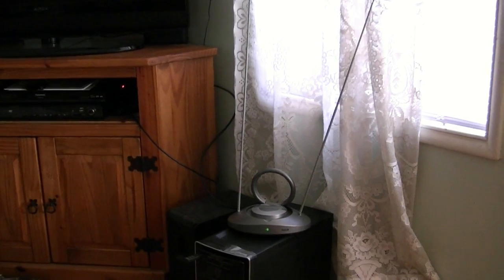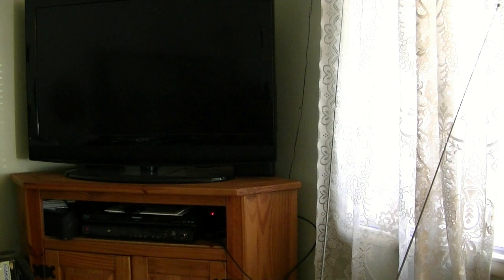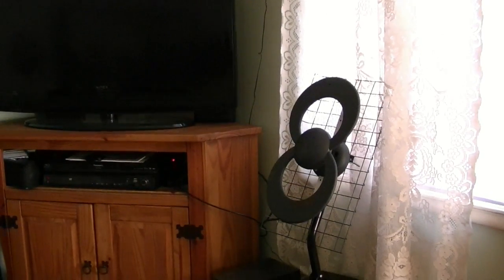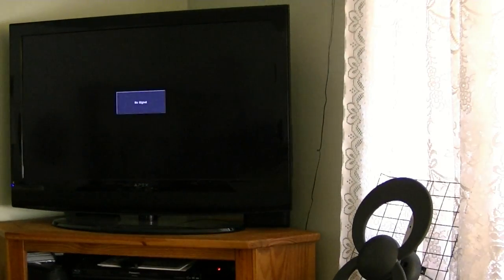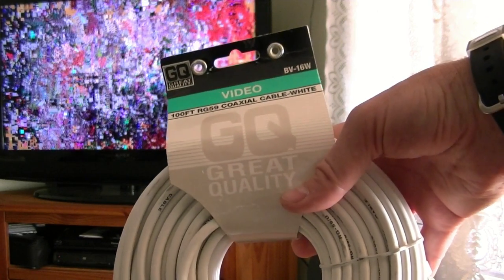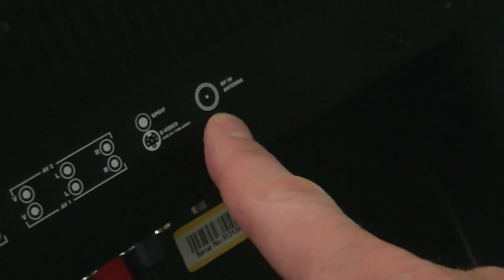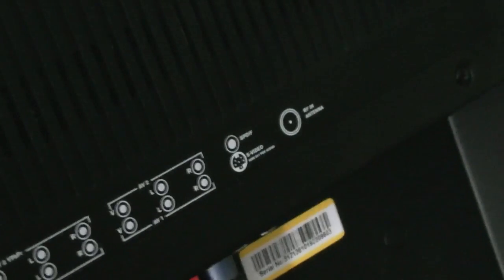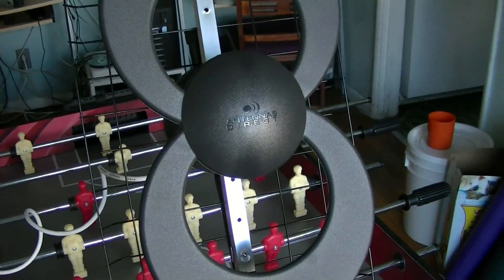How To Install An HDTV Antenna And Get Free HD TV Video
I installed an HDTV antenna on my new HDTV and found that the reception was bad in my TV room.  I moved the antenna around to different locations using a long cable, and found that I get great reception with the antenna in my attic.  If the attic didn't work, I would have put the antenna on my roof.  The position of the antenna is more important than the quality of the anteanna, though I did buy a good Long Range HTDV Antenna, the Clearstream 2 indoor/outdoor antenna, made by Antennas Direct.  My television reception is much better now that I have the antenna positioned in the attic.  I bought an antenna which doesn't require any electricity, so I wouldn't have to run power up into the attic.  Now I can watch all of the major network broadcasts in HD for free.  It's really good for sports.  Go Lakers!
Here is where you can buy a converter box for your old analog TV: